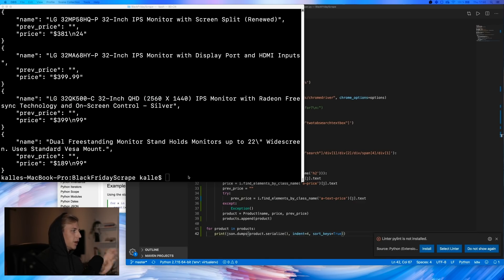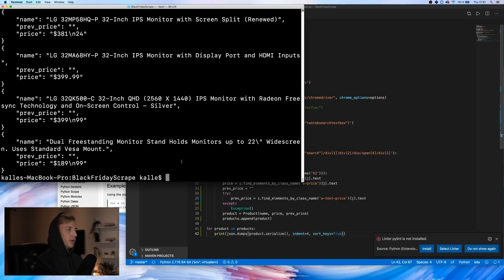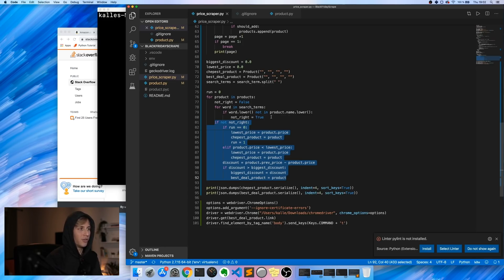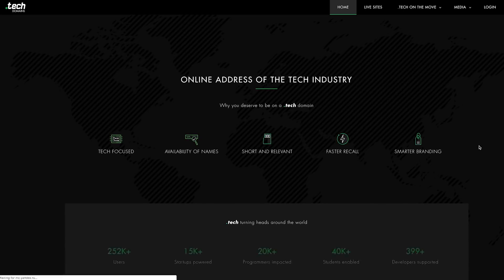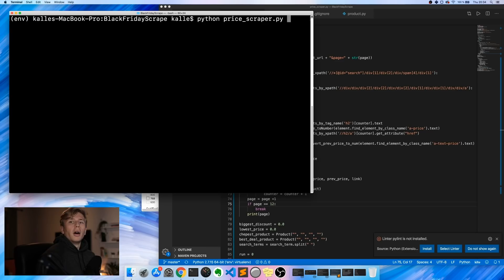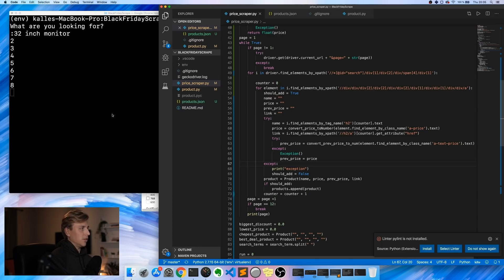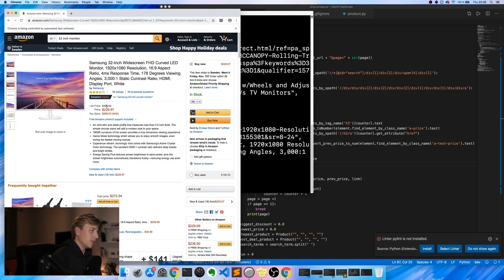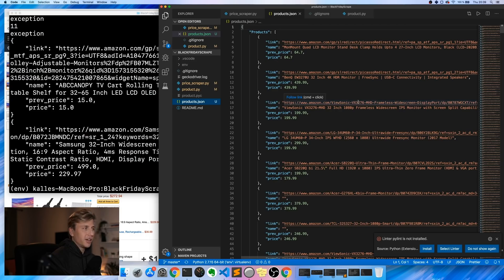Programmer vs Black Friday